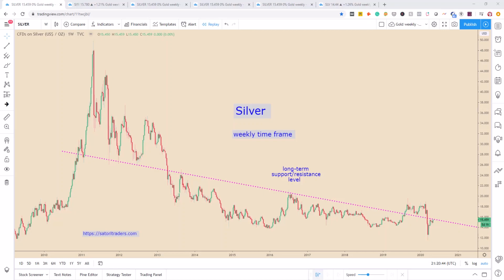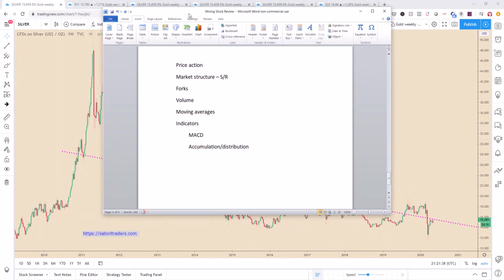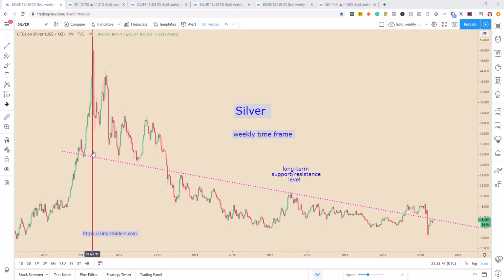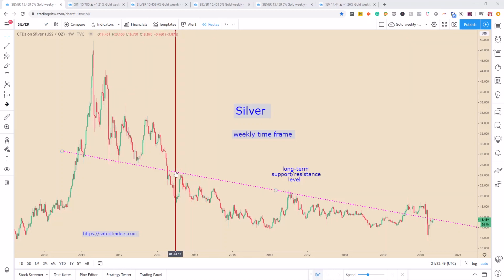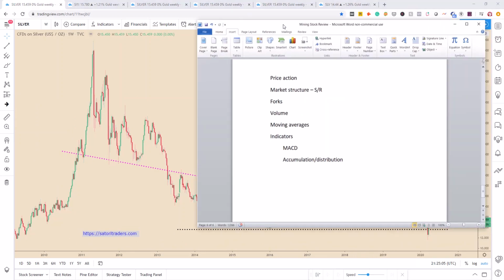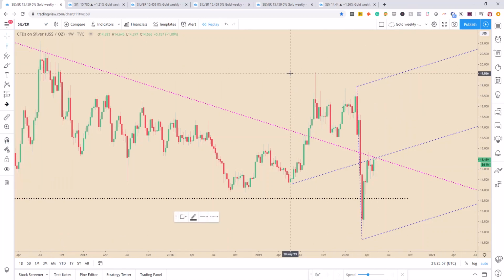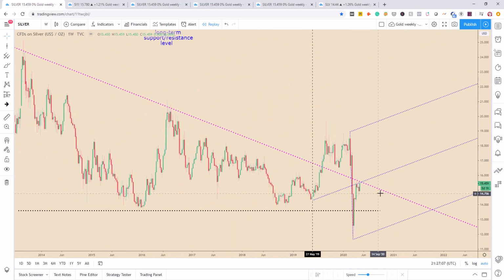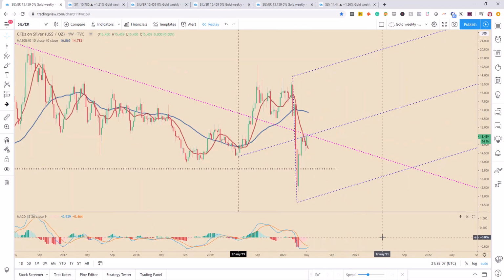Silver commentary and Technical analysis - Part 1 - Satori Traders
Satori Traders
4930 Del Mar Ave.

Spot Silver Technical analysis – weekly time frame

Technical analysis of the Silver spot price chart in the weekly time frame focused on market structure analysis including Support and resistance levels

Support and resistance zones can be horizontal or slanted

The weekly spot Silver chart has a long-term, slanted Support and resistance level or Trend line

Market structure analysis - Andrews pitchfork tool

Market structure trading and Price action trading are very similar – they both begin with Technical analysis of a price chart

The idea, as demonstrated in the video, is to identify important market structure like Support and resistance zones, tops and bottoms, trading pivot points, etc.

In the video market structure is identified and an Andrews pitchfork is drawn on the weekly Silver chart with the origin of the Pitchfork tool at the low in May 2019 when the latest Bull market action began

Technical analysis tools for Silver chart

Several Technical indicators are applied to the spot Silver charts in the video

Moving averages and MACD are my standard Technical analysis tools but the big price movements recently have distorted the Moving averages

MACD is in bear mode but may be close to issuing a buy Trading signal from a very oversold level

Summary of spot Silver Technical analysis

• Silver spot price is at long-term resistance below a Support and resistance zone
• Silver spot price in Andrews pitchfork is running into resistance at the median line
• MACD is deeply oversold, may issue buy signal soon

Spot Silver
spot Silver chart
Silver spot price chart
forecast for Silver price
Silver Technical analysis
Silver chart
Silver futures
Silver spot price
Silver futures
Silver futures contract
Silver futures chart
Silver futures price
forecast of Silver prices
Silver as an investment
How to invest in Silver
How to invest in Silver for beginners
Investing in Silver for beginners
Silver commentary
Silver market forecast
Silver predictions
Silver forecast
Silver market forecast
Silver price forecast
Silver price predictions
Silver price analysis
Silver news
Silver investment news
Silver bullion news